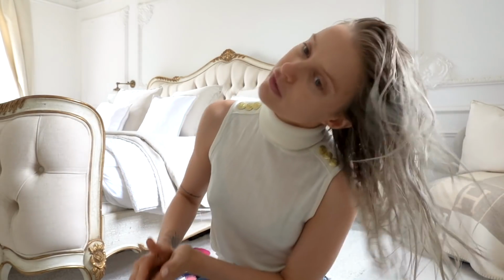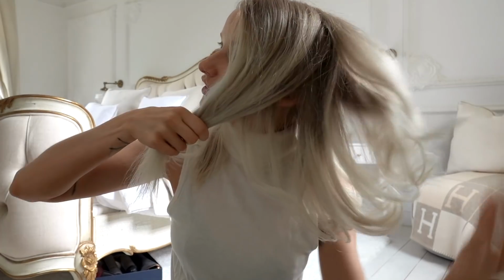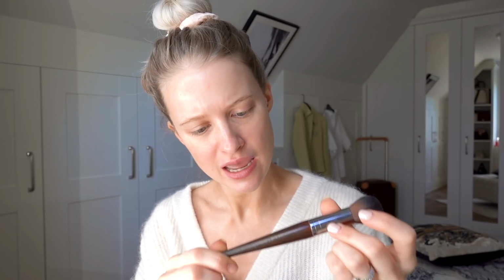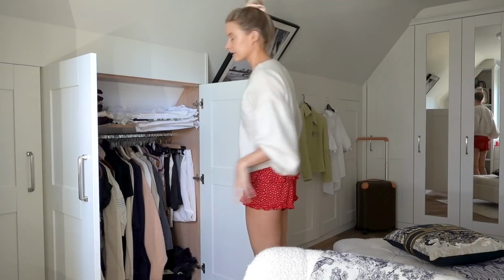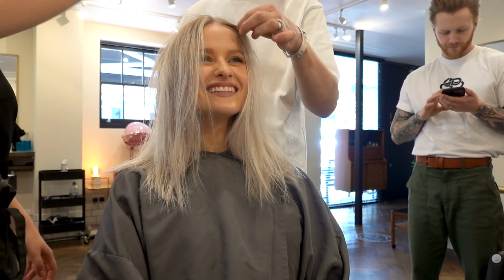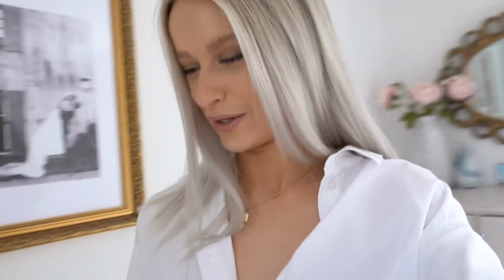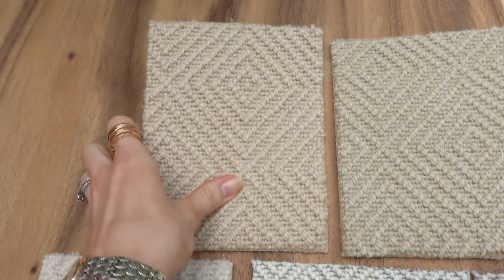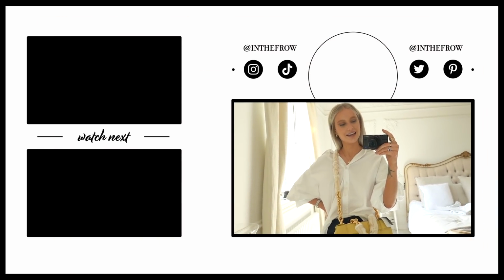SHOULD I KEEP THIS NEW LUXURY HANDBAG?! AND HOUSE WORK CONTINUES | INTHEFROW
A lovely homey vlog with a little renovation update on the last rooms of our house, a new bag I splurged on that will definitely be a fun marmite piece (let me know your thoughts below of course!) and some beauty and hair favourites too! Then it's off to London for the first time since March to get my hair done with the amazing Larry - my anxiety was definitely high after such a long time away but the entire team put me at ease and of course I wore my mask when needed too!

Blue Jeans
White Cardigan: Not Available!
White Tee
Chanel Jacket (Vintage!)
Fendi Belt (Similar)
High Waist Jeans
Bvlgari Necklace (PR Loan)
Bvlgari Ring
Chanel Brooch: In Boutiques
Dior Flats: In Boutiques
White Shirt: Not Available!
Black Trousers * (On sale!)
New Yellow Bag

St. Tropez Express
Redken Mousse
Dyson Supersonic * (I am a Dyson Ambassador!)
Dyson Airwrap * (I am a Dyson Ambassador!)

🌟 Beauty Brushes Mentioned

Armani Beauty Face Brush
With Ted Brush Sets
Zoeva Face Brushes
Fenty Beauty Brush
Real Techniques Brush Set (New set!)
Bobbi Brown Brushes
Armani Beauty Brow Brush
Mac Eyeshadow Brush (On sale!)
Zoeva Brushes
Charlotte Tilbury Brushes
Armani Beauty Lip Brush
Mac Lip Brush

🌟 Everything Else

🌟 Find Me